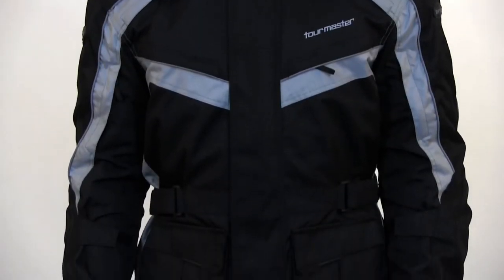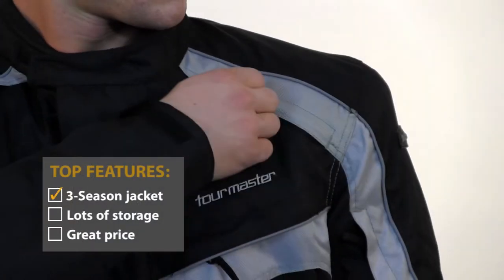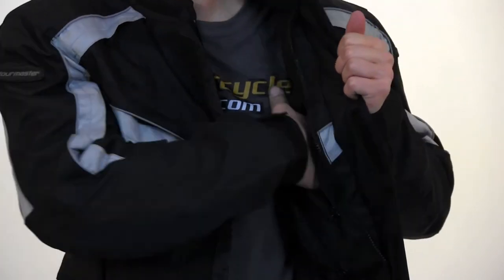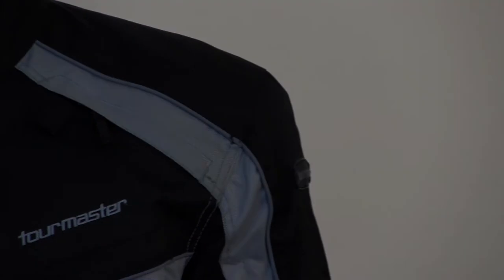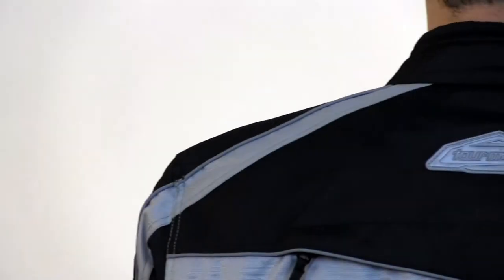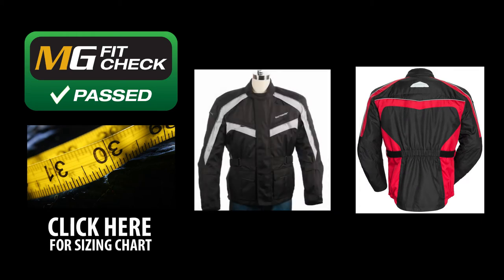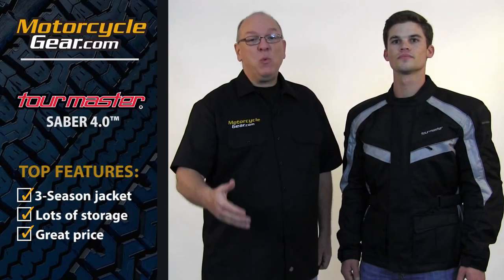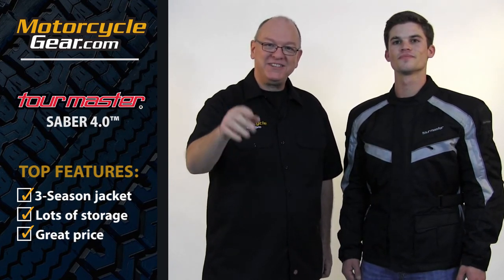Tour Master Saber 4.0 Jacket - Motorcyclegear.com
Tour Master has upgraded their Saber line of jackets with the 4.0. What do we like about it? Three things: 1) it's a good 3-season jacket, 2) lots of storage, and 3) a great price for so many features. Watch the video for more information. To see the jacket on our site, click the link above or just below.